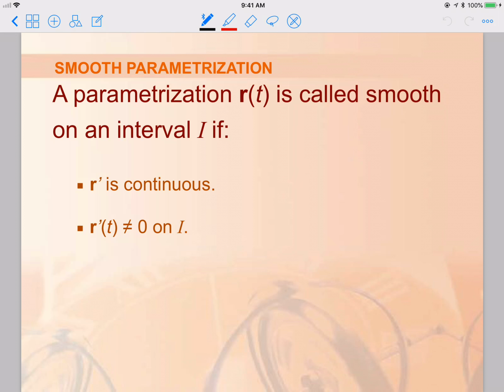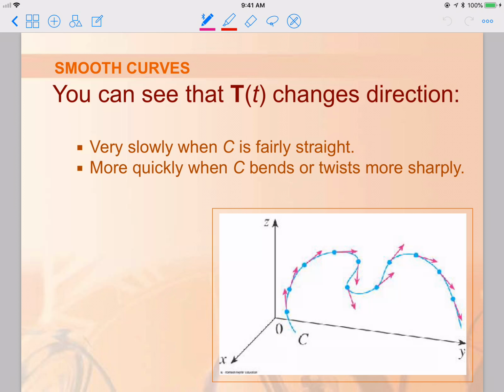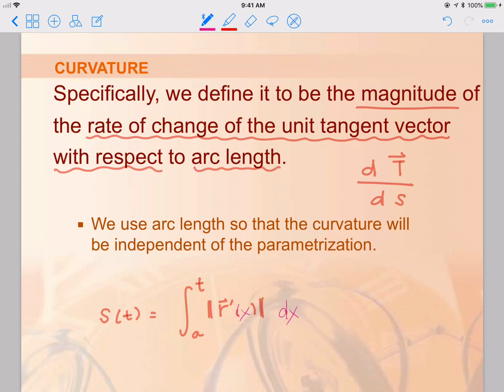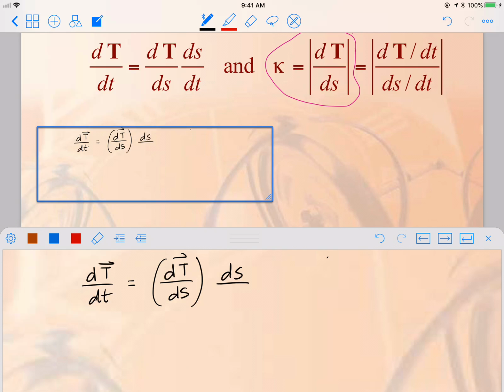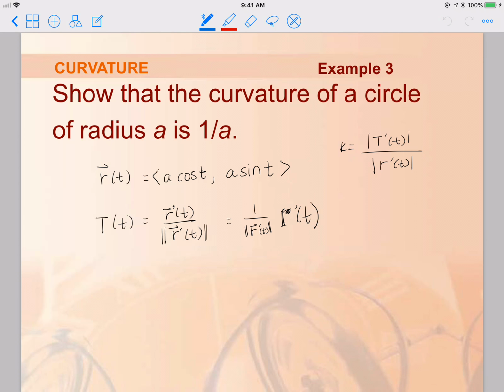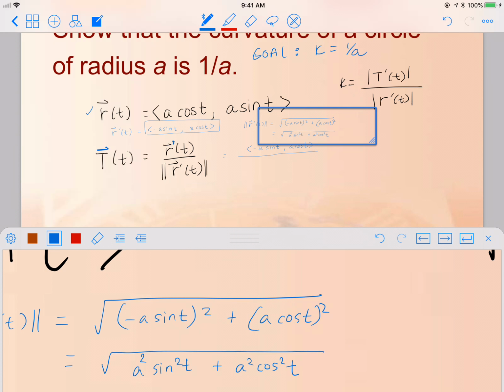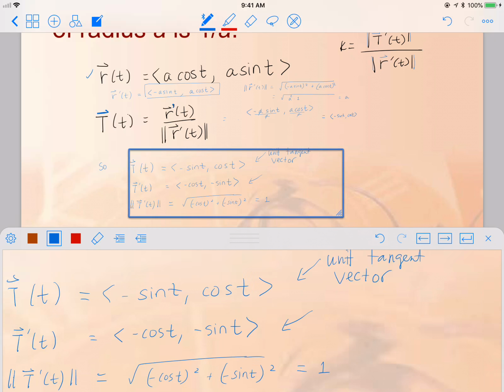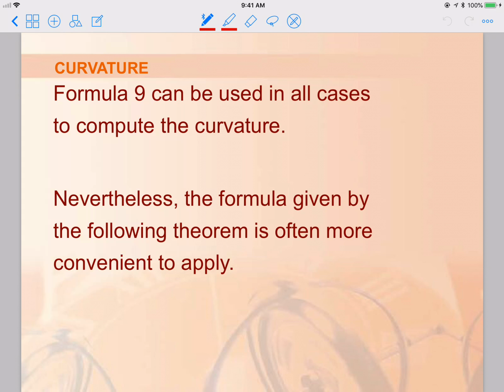3C Intro to Kurvature